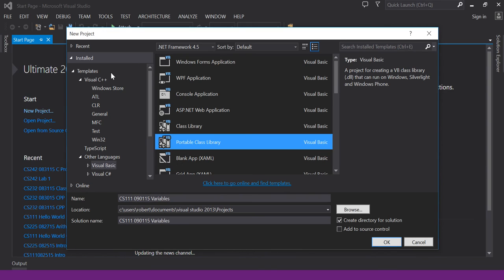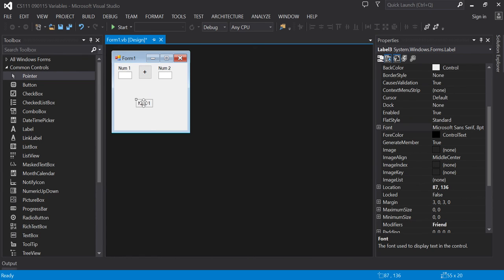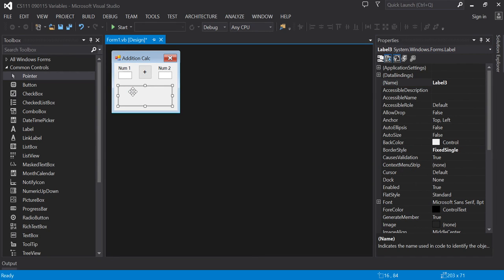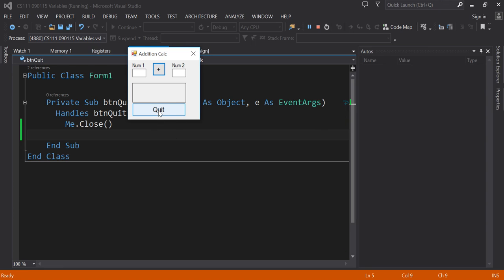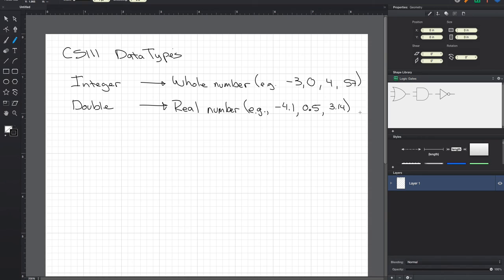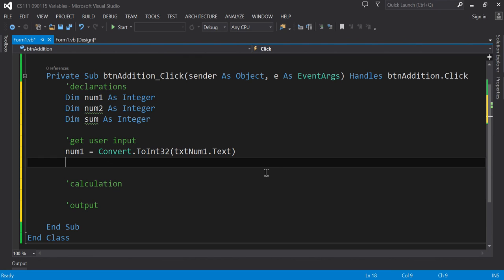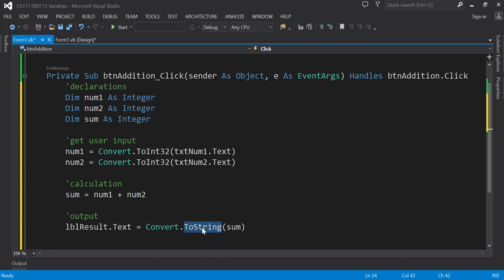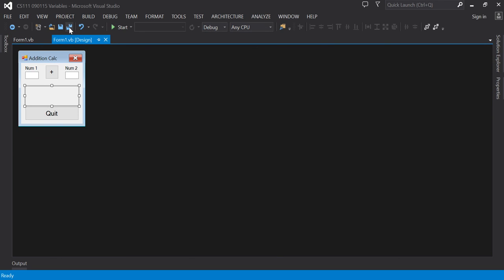CS111 Week 2 Lecture 090115